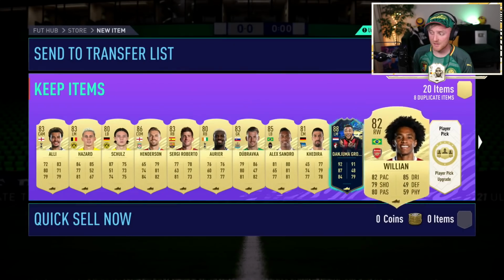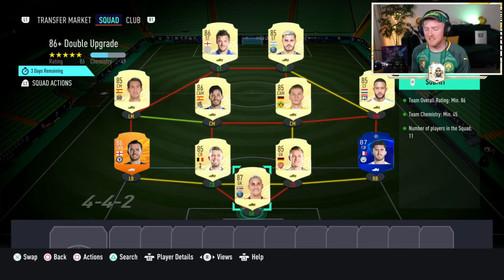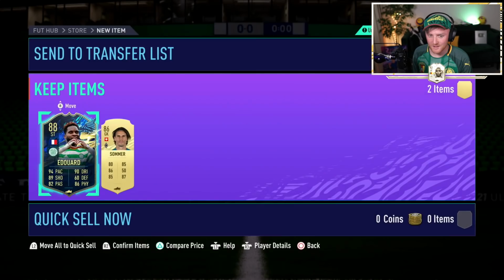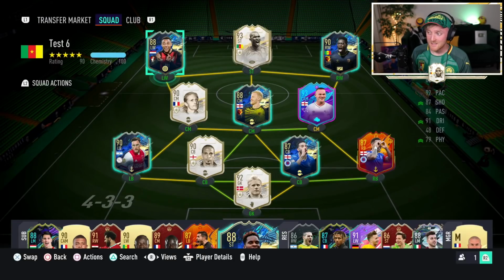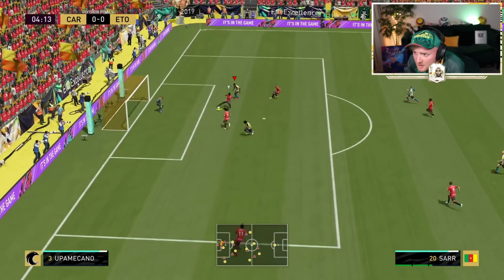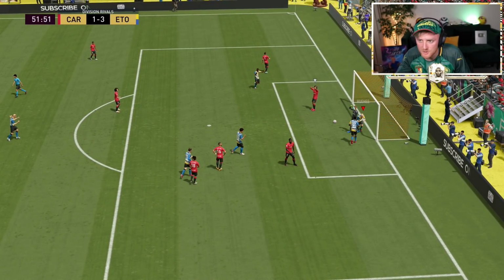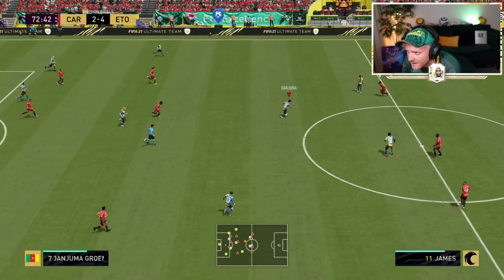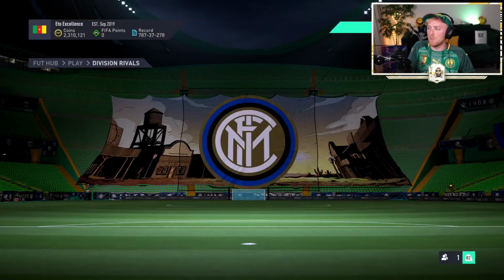TOTS IN MY 86+ DOUBLE UPGRADE PACK!! - ETO'O'S EXCELLENCE #169 (FIFA 21)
Title: TOTS IN MY 86+ DOUBLE UPGRADE PACK!! - ETO'O'S EXCELLENCE #169 (FIFA 21)